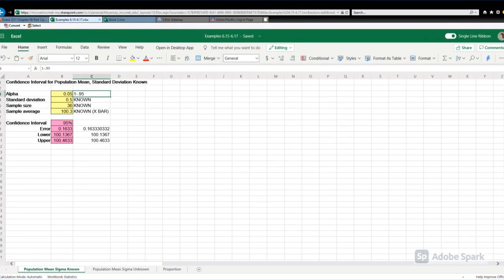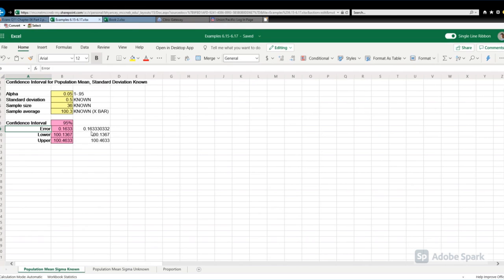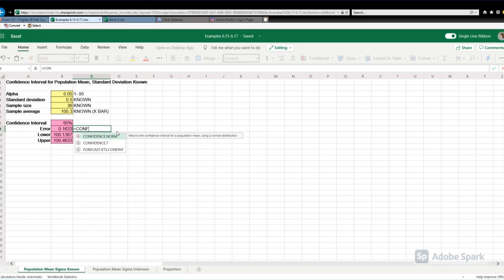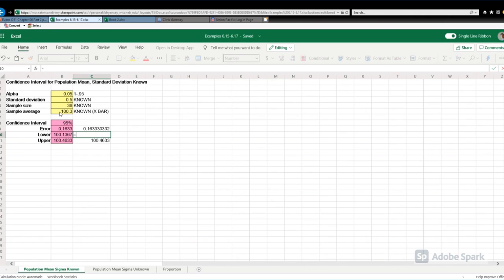Using Excel to Complete Basic Confidence Interval Problems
Managing for Quality and Performance Excellence 11th Edition by Evans and Lindsay